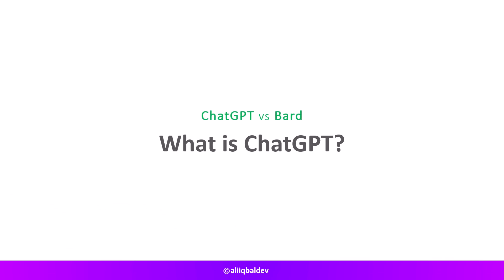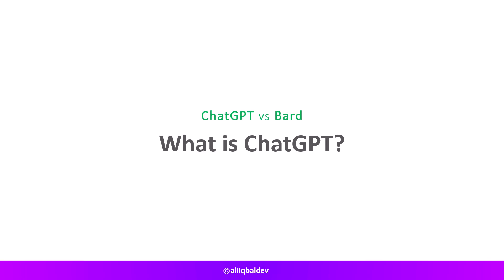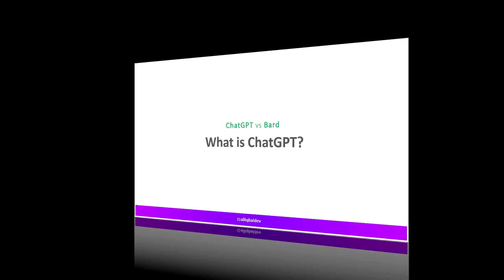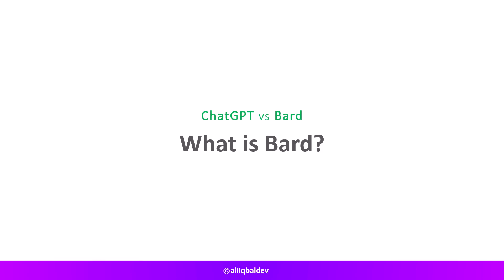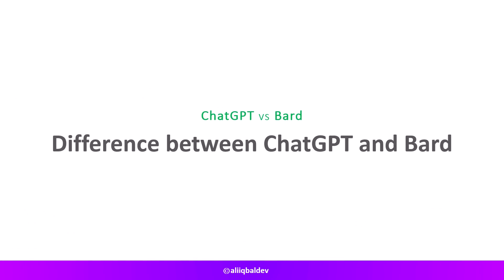ChatGPT vs Google Bard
Learn the difference between ChatGPT and Bard

- Learn What is ChatGPT, Role of GPT-3 Model in ChatGPT and Common Questions related to ChatGPT

0:00 Introduction
0:12 What is ChatGPT
0:50 What is Bard
1:39 Difference between ChatGPT and Bard